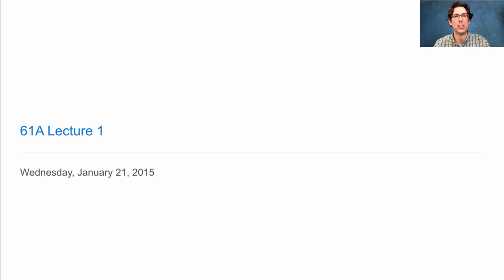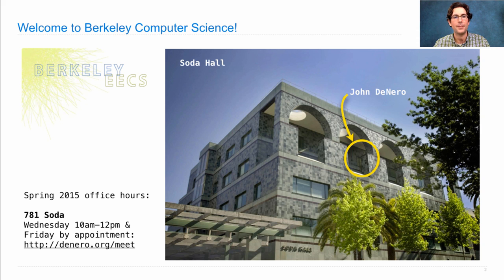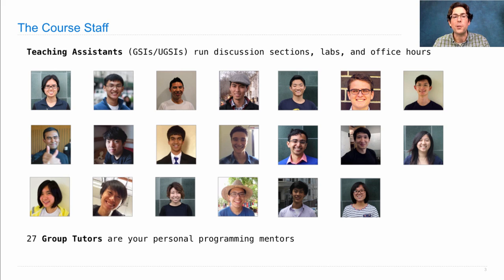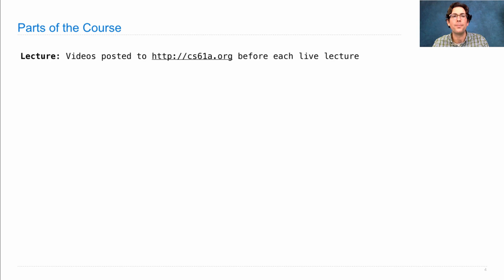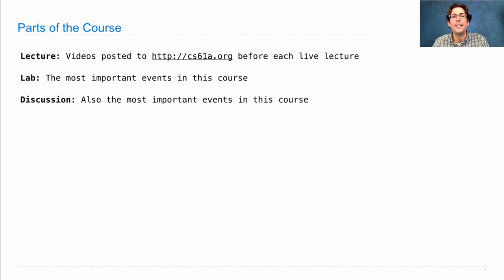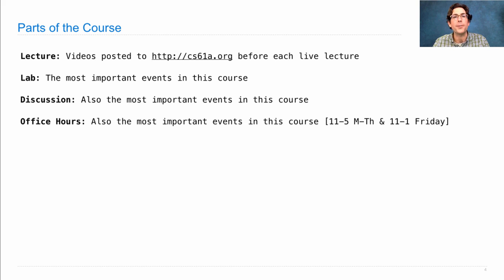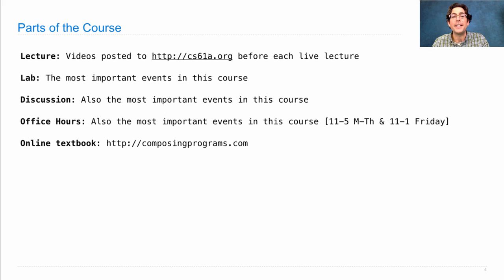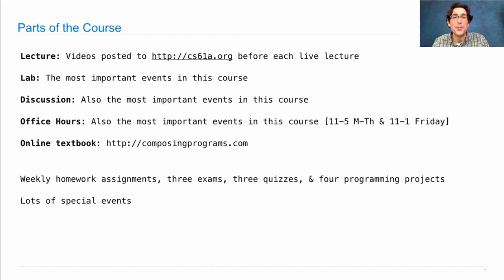61A Spring 2015 Lecture 1 Video 1